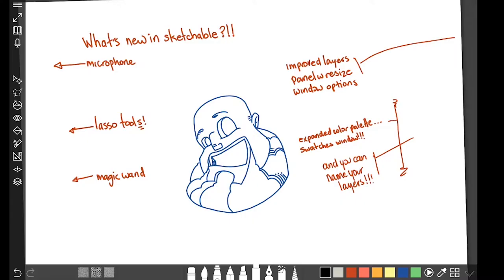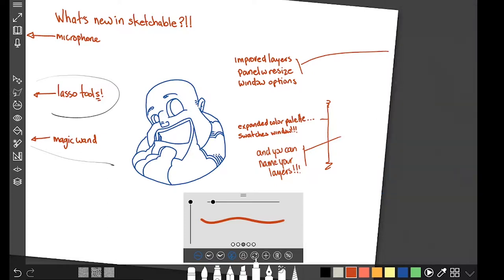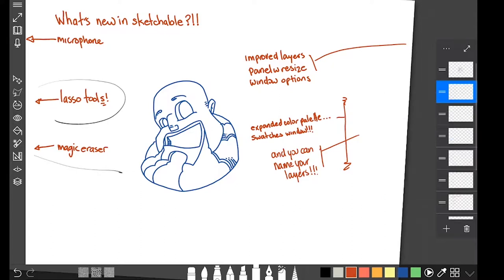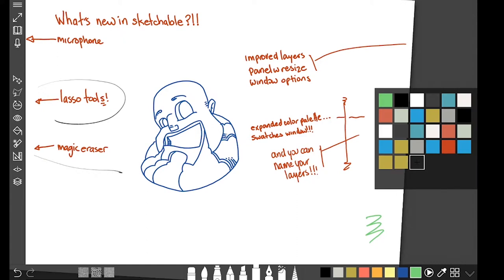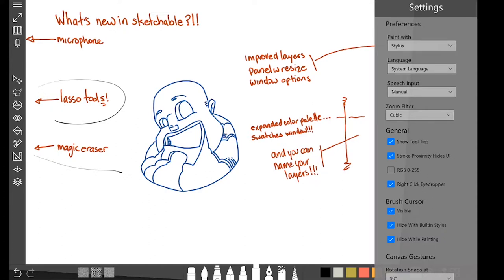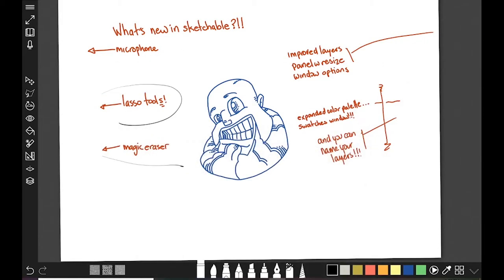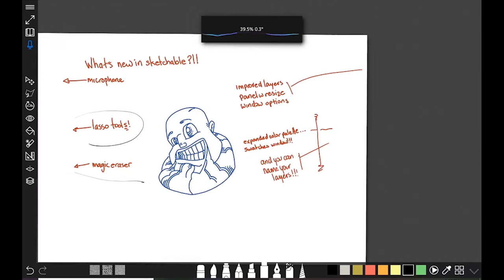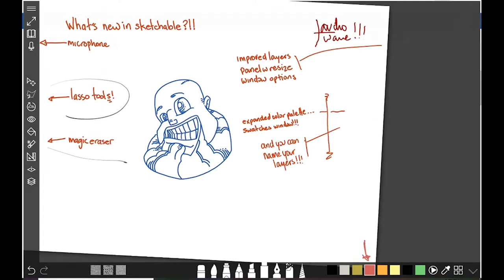ArtLifeAllDAy - 930 A day in the life of a professional illustrator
Long day, what else is new?!

I tell you what, tomorrow is the start of InkTober so I am going to participate with my own project, I give myself 30 days to work on it! I will call it InktoberDraw, check out the video to know more.

One more thing: today I got the Beta Update to Sketchable App for the Surface, let me tell you that I am hyped!

I have a front row seat to the best drawing/sketching app on the Surface today. Don't sleep!

Let me know how your ArtLife is treating you and tag me in your work: @DeltaTangoMike

Each ArtLifeAllDay episode is different because each day is different. From digital to traditional to murals and art installations. DTM is a full time working artist crafting visual storytelling.

Filmed daily in Atlanta with any device available to DocumentTheGame

My name is Daniel Flores aka DaCreativeGenius. I’m a multidisciplinary artist with over 20 years experience in traditional and digital art.

My career started with pencils and slowly expanded to fine art paintings, digital illustration for apparel to visual design for web and print and brand identity for small business and corporations.

DTM - The Best in the Biz

Tracks featured in this video:
Japanese Freestyle